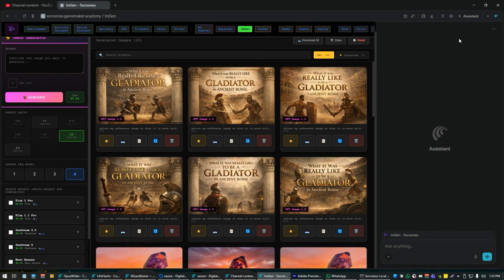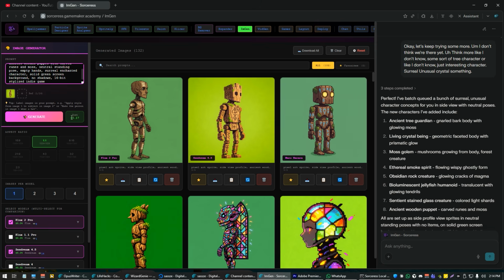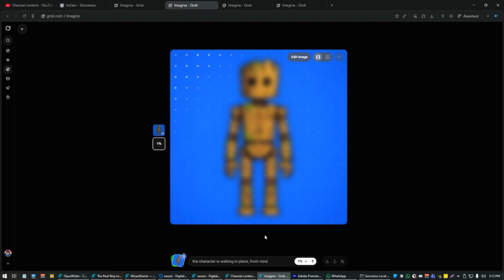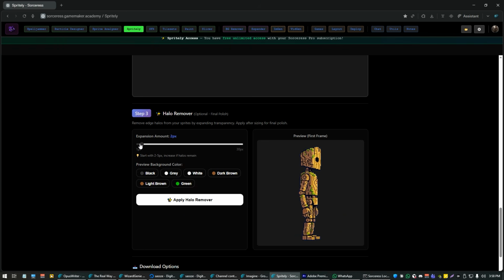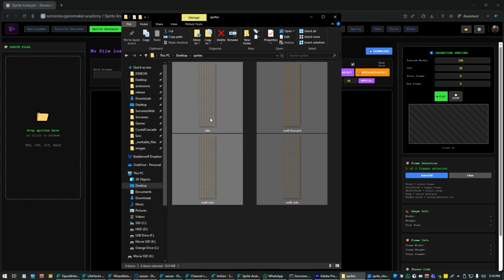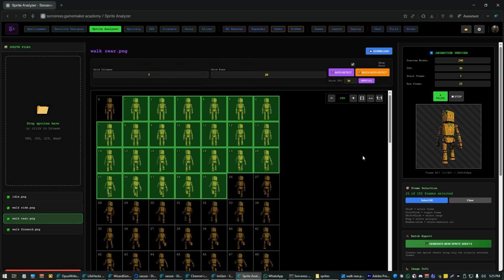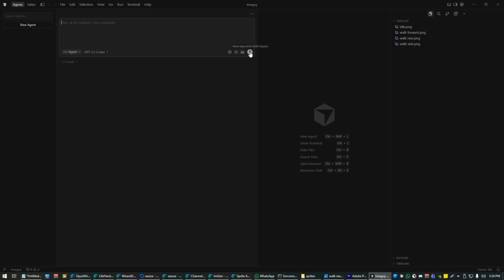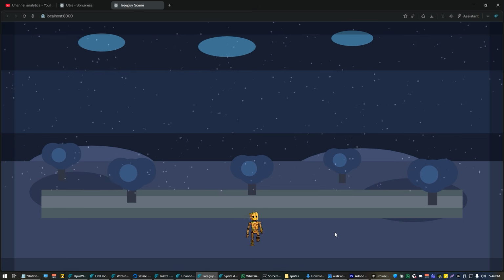ANY 2D Animation Done in Minutes - My AI Workflow